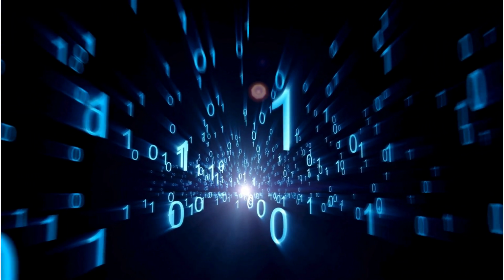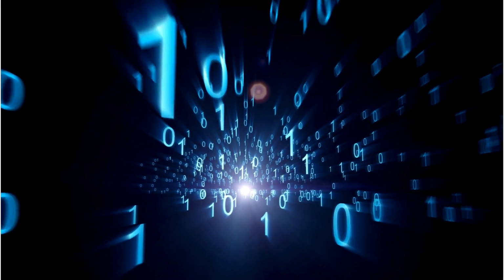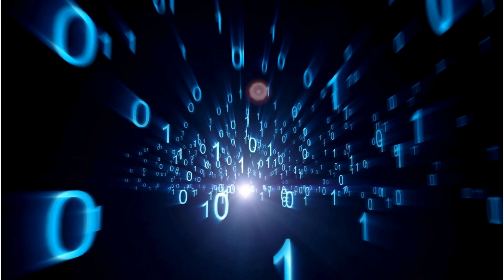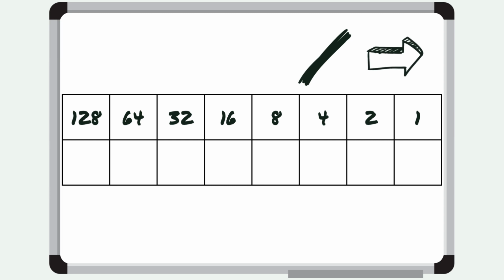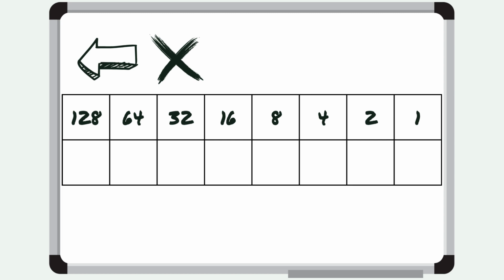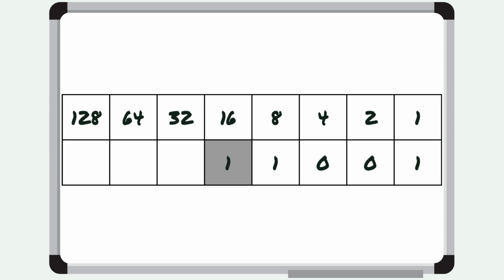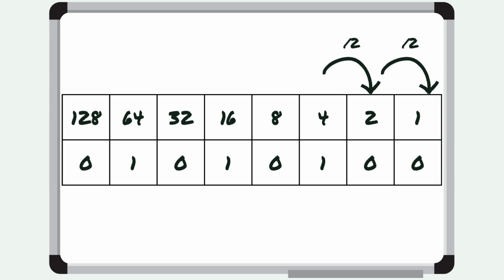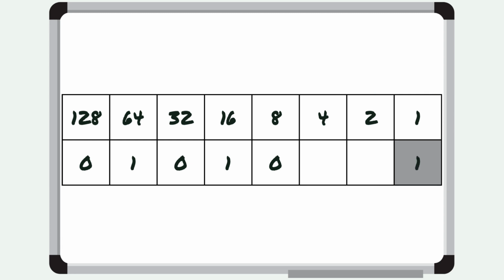How do you perform binary shifts to multiply and divide binary numbers?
In this Binary shifts GCSE Computer Science tutorial! In this video, we'll dive into the world of binary representation, specifically focusing on how we can multiply and divide binary numbers. 🤔💻

🔍 Understanding binary is a fundamental skill in computer science, and binary shifts is a crucial concept to grasp. This tutorial is tailored for GCSE Computer Science students, providing a clear and step-by-step explanation of how to perform binary shifts as well as the difference between logical and arithmetic shifts.

Dont have time to read try Audible

Revision books
GCSE Computer Science OCR Revision Guide
GCGSE Computer Science OCR Complete Revision and Practice book
GCSE Computer Science OCR Revision Question Cards
GCSE Computer Science OCR Exam Practice Workbook
GCSE OCR Computer Science Clear Revise book
GCSE Computer Science for OCR Student Book

Pearson Edexcel GCSE (9-1) Computer Science Student Book
Pearson REVISE Edexcel GCSE (9-1) Computer Science Revision Guide
Pearson REVISE Edexcel GCSE (9-1) Computer Science Revision Workbook

GCSE Computer Science AQA Revision Guide
GCSE Computer Science AQA Exam Practice Workbook
GCSE Computer Science AQA revision Question Cards

Python programming Guide for GCSE
Python Challenge from Clear Revise 155 Challenges, 54 Examples and 85 pages

Pearson Edexcel International GCSE (9-1) Computer Science Student Book

Stationary
Erasable ink pens
BIC 4 Colour pen (Green, Blue, Red, Black)
A5 notebook
A4 Cornell Notebook

Teacher tools
Low price clicker
Uni-ball EYE Rollerball Pens Green (the best pen for marking)